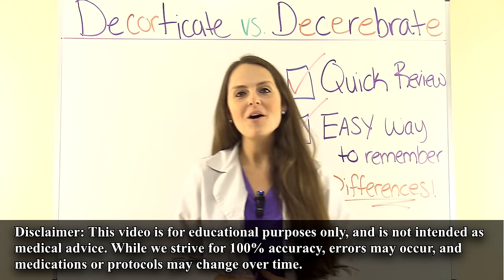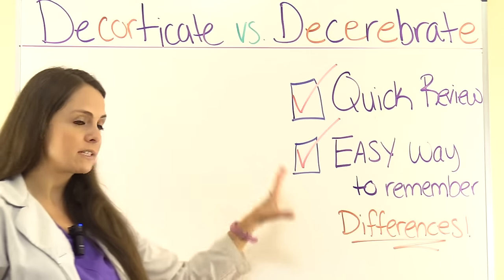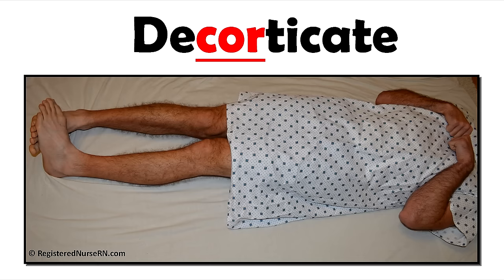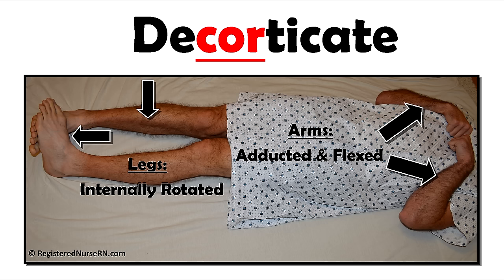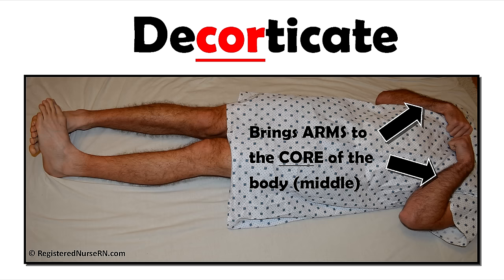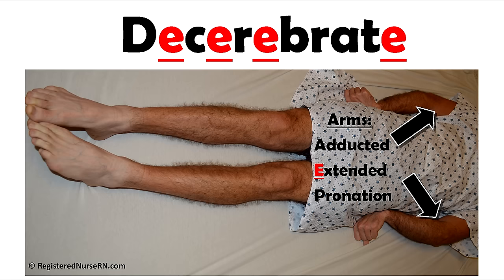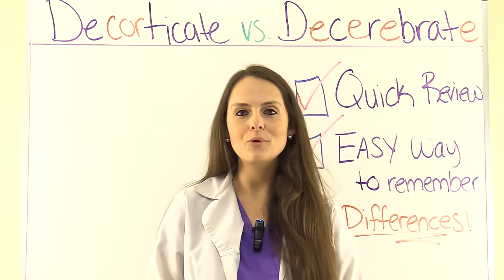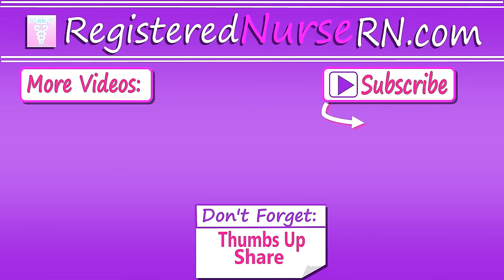Decerebrate vs Decorticate Posturing Rigidity Mnemonic & Pictures Nursing NCLEX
Decerebrate and decorticate posturing rigidity NCLEX review with mnemonic and pictures on how to tell the difference between the two conditions.

Decorticate vs decerebrate posturing are two ABNORMAL types of rigidity associated with a brain injury.

Let’s look at the difference between the two:

Decorticate posturing: this is a type of flexed posturing and can indicate damage to the cerebral hemispheres.

There will be adduction and flexion of arms and hands will be closed shut (flexed). The legs will be rotated internally and feet plantar flexed.

Mnemonic for decorticate posturing: Remember the letters COR in the word decorticate for the word “core”. The patient will bring their ARMS to the core of the body (middle).

Decerebrate posturing: this is a type of extended posturing and can indicate damage to the brain stem. This is the worst type of posturing between the two.

There will be adduction and extension of the arms and pronation of the hands and fingers will be flexed along with extended legs and plantar flexion of the feet.

Decerebrate posturing: Look at all the E’s in this word. There are a lot of them, so remember the word EXTENDED. The arms are going to be extended rather than flexed.